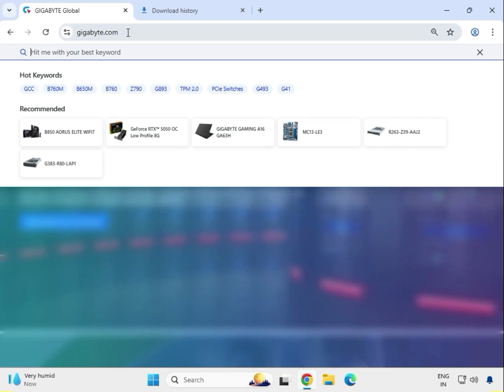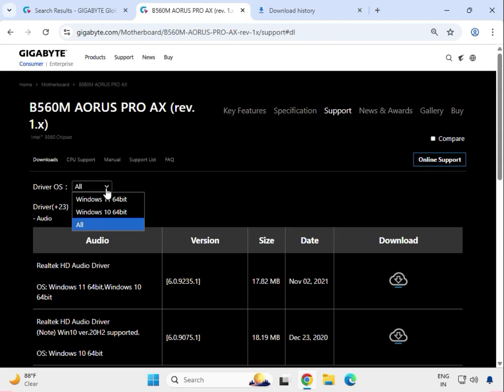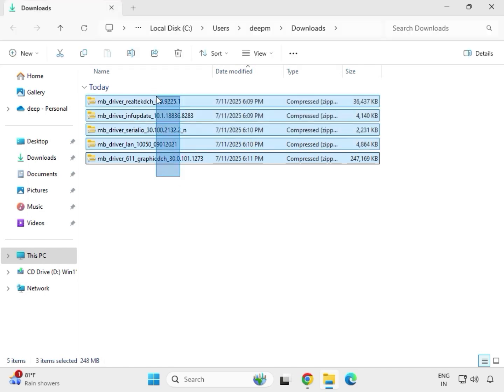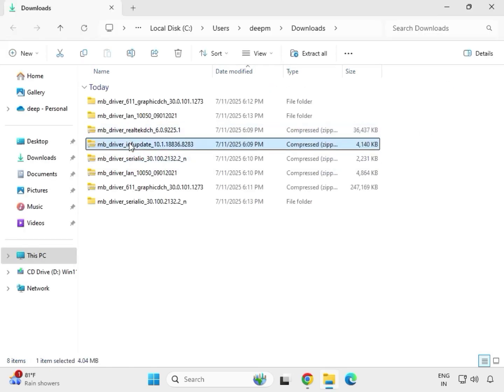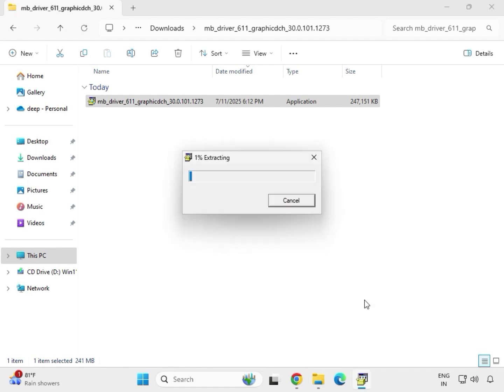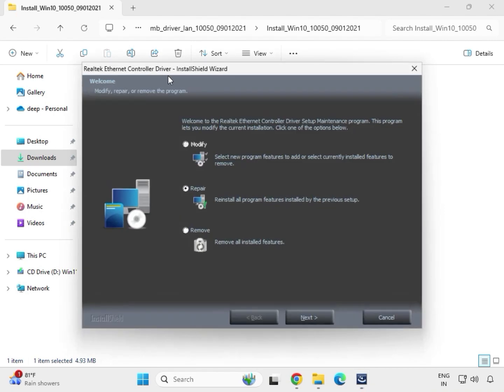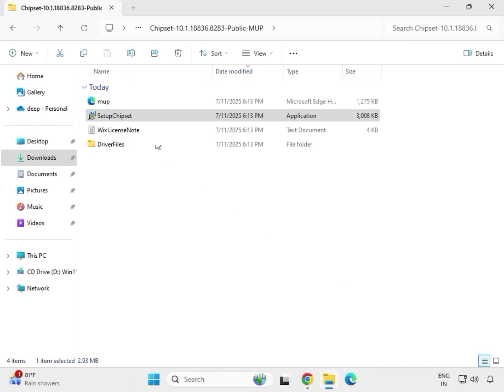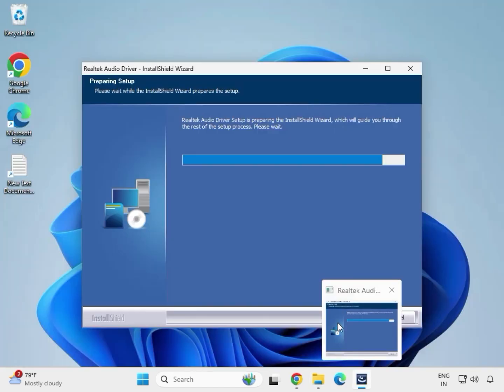Gigabyte B560M AORUS PRO AX – Driver Setup Guide for Windows 10/11